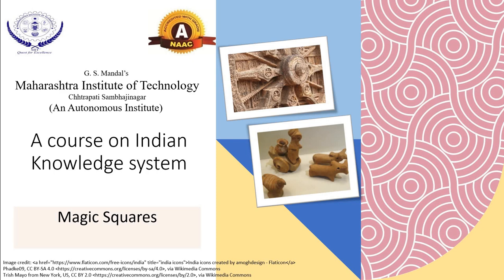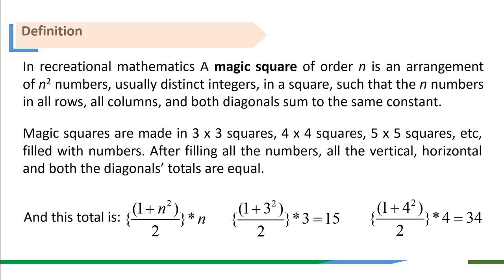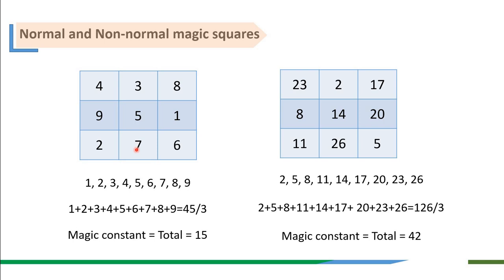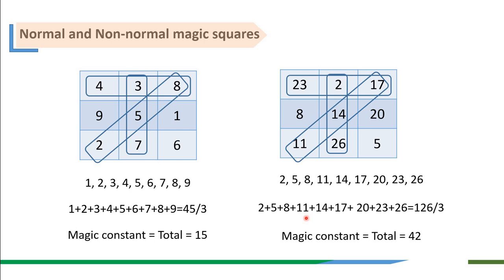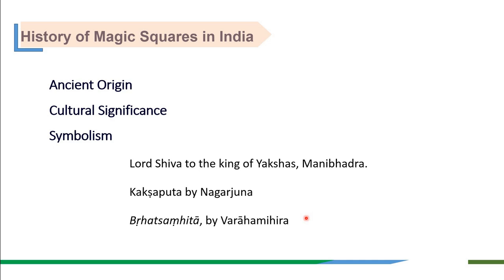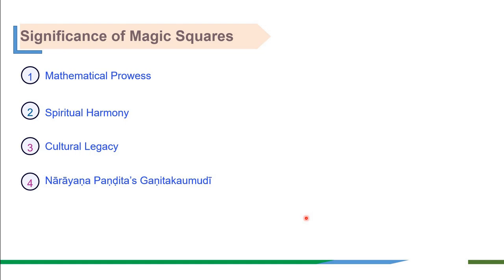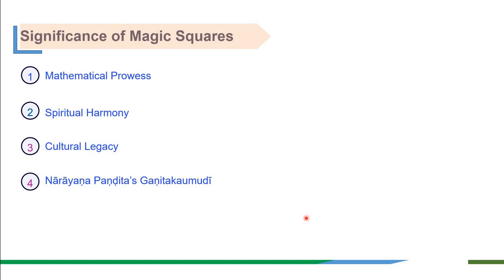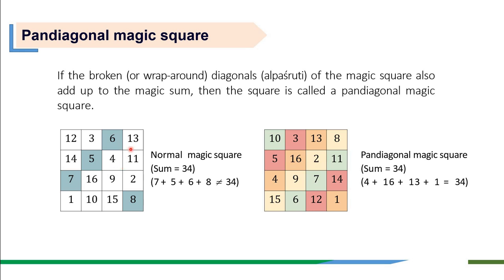Magic Squares in Indian knowledge System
🔢 Magic Squares in the Indian Knowledge System 🇮🇳
Discover the ancient mathematical wonder of magic squares from India!
In this video, learn how numbers were arranged in special patterns where the sum of every row, column, and diagonal is the same.
Simple explanations, amazing facts, and cultural insights — all in one place!

📚 Explore the brilliance of traditional Indian mathematics.